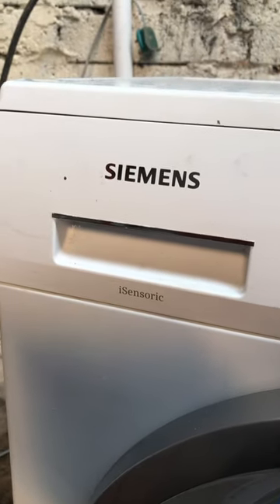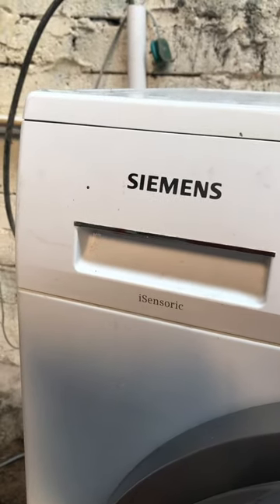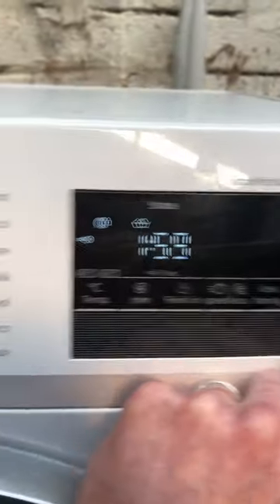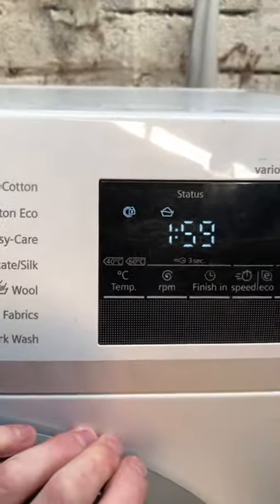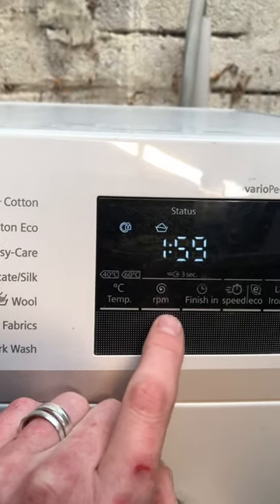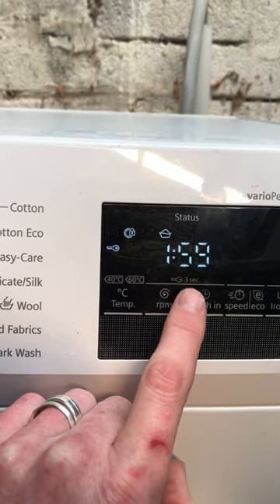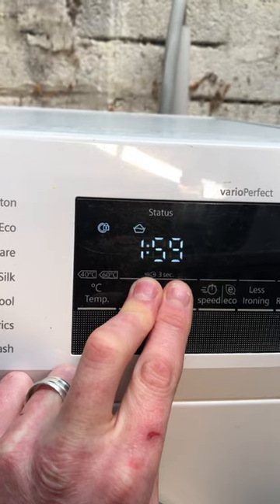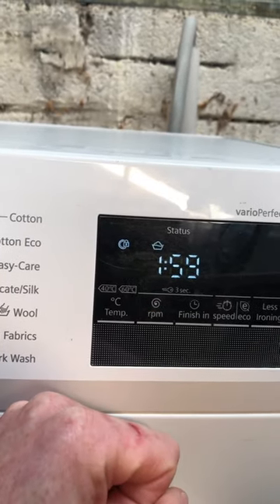Siemens Sensoric iQ 300 flashing Key Removal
Step by Step guide on how to clean a Washing Machine door Seal